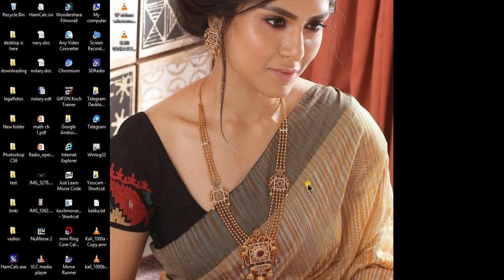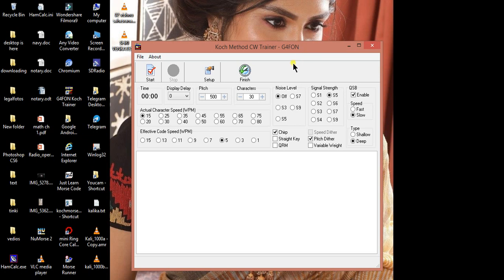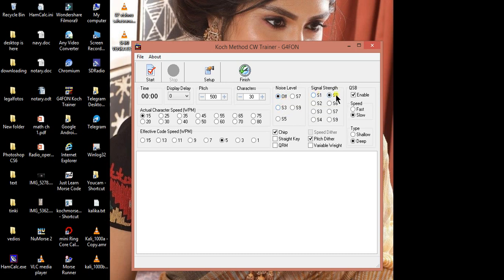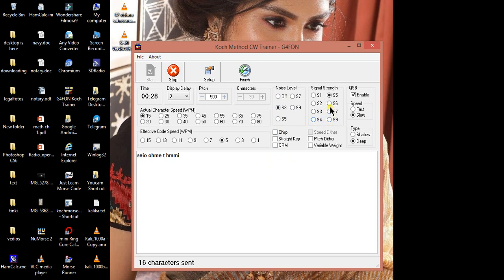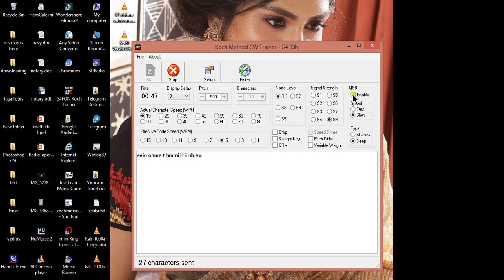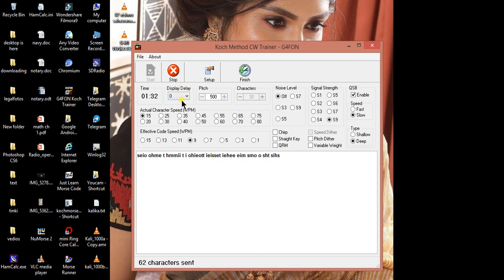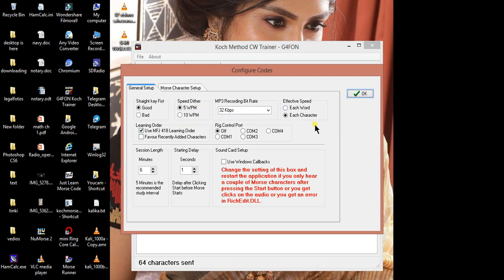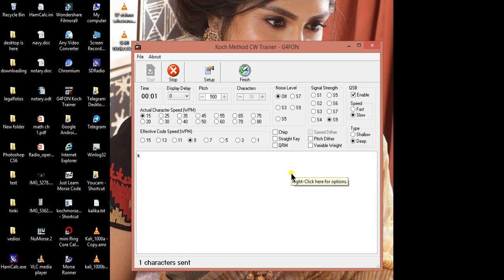radiotalks2 morsecode6 G4FON kochmethod software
Another software to practice learning the morsecode. The key to success is repetitions, persistence. Daily use it and after sometime i will make a small cw transmitter.